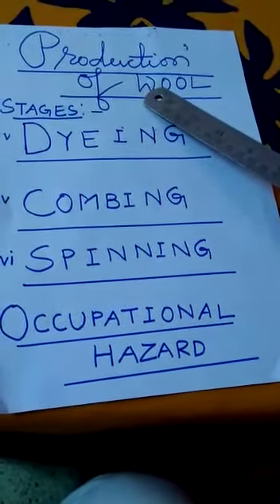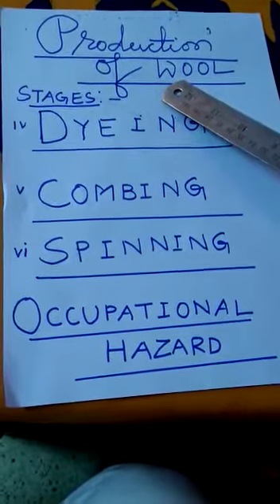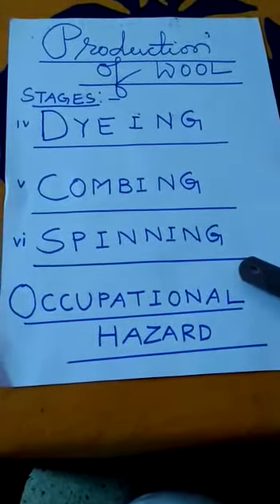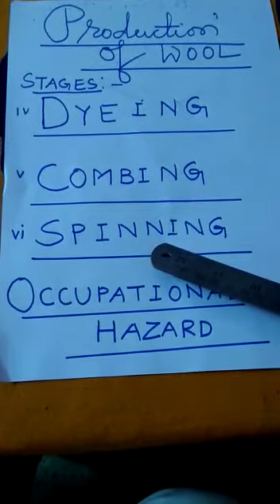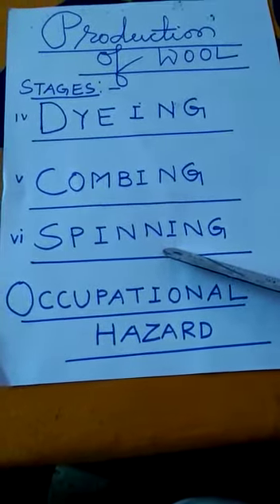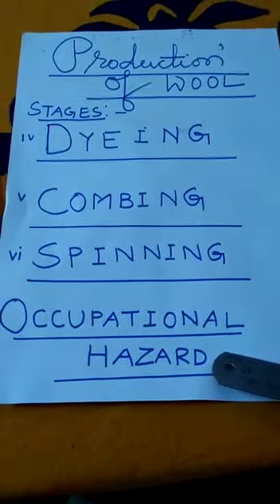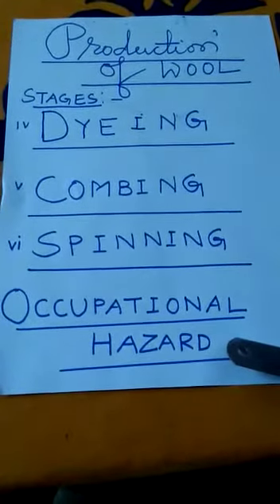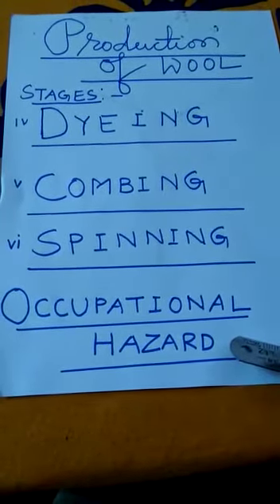Production of wool (Remaining three stages of production) for Class 7